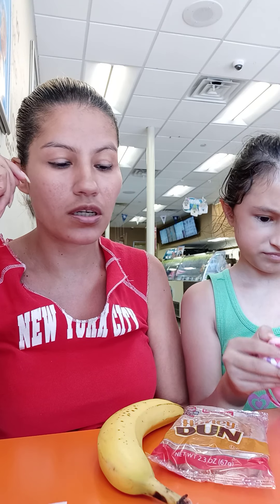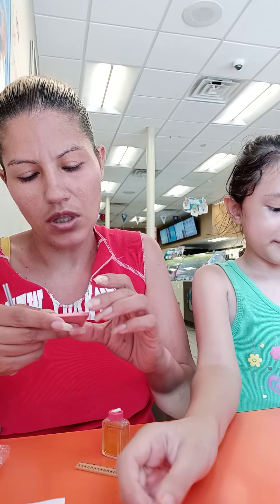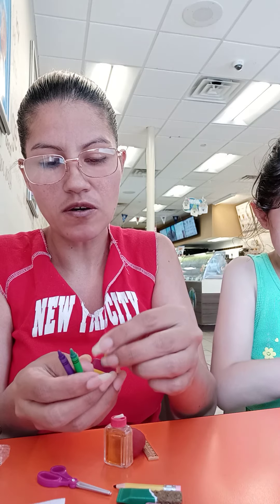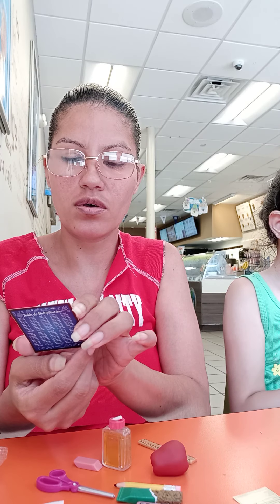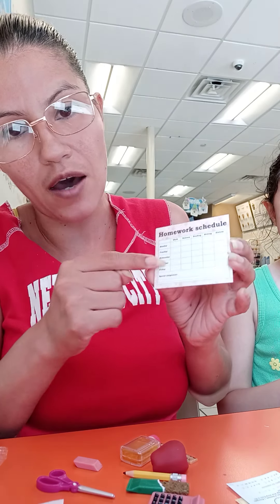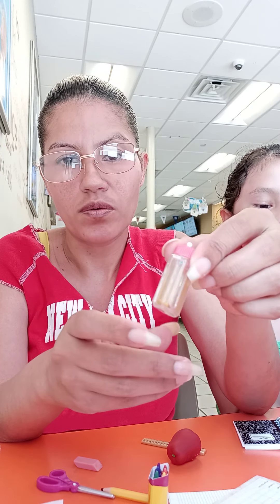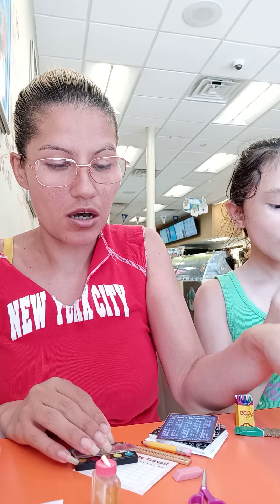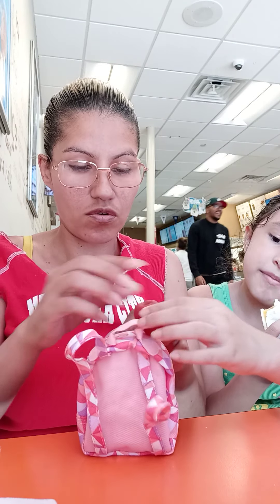Backpack Kids Toys Show & Tell Back To School 🏫